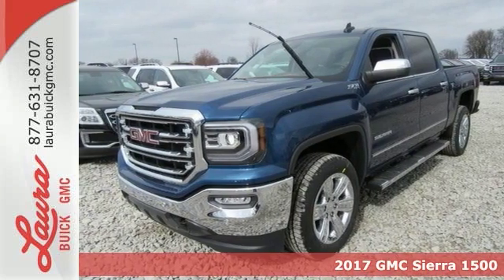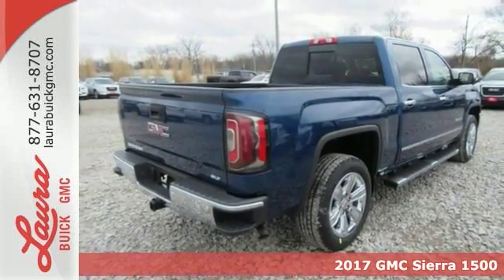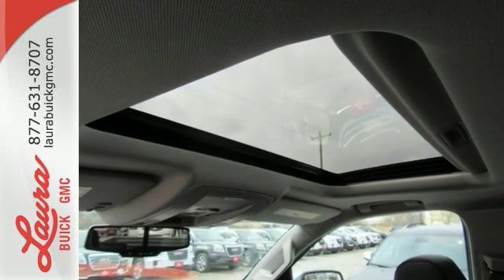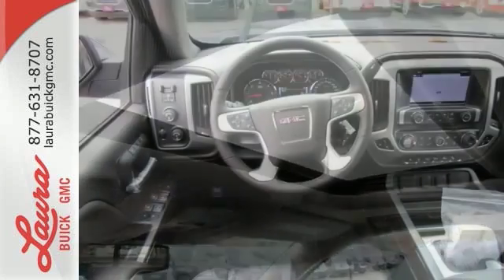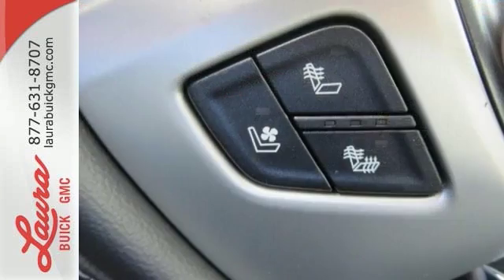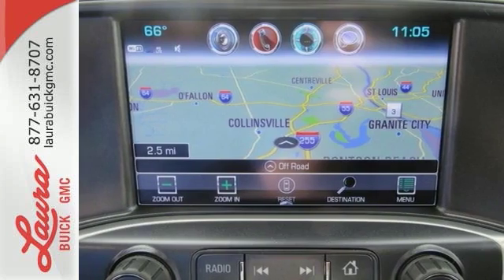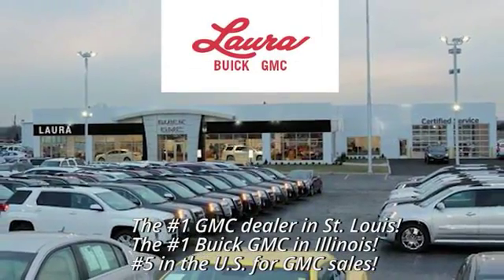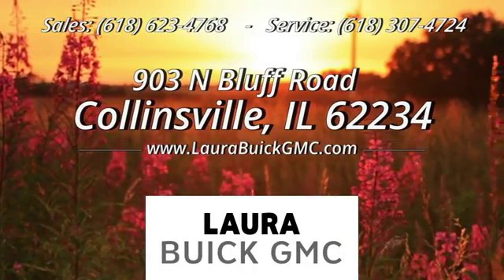2017 GMC Sierra 1500 Collinsville IL Saint Louis, IL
Year: 2017
Make: GMC
Model: Sierra 1500
Trim: SLT
Engine: EcoTec3 6.2L V8
Transmission: 8-Speed Automatic with Overdrive
Color: Blue
Interior: Jet Black
Stock #: L174082
VIN: 3GTU2NEJ8HG341339
#1 VOLUME GMC DEALER IN ILLINOIS! Price includes Laura's Discount, $500 GM Consumer Cash, and $1000 OPD Bonus Cash. You pay the price listed plus a $169 documentation fee, applicable tax, title and license less any extra incentives if available and/or applicable. Please call to check on availability. No brokers or dealers, please. CALL US TO FIND OUT WHY WE ARE THE SECOND LARGEST VOLUME GMC DEALER IN THE COUNTRY OUT OF 2400 GMC DEALERS NATIONWIDE. Price good through 3/31/2017!

Address:
903 North Bluff Road